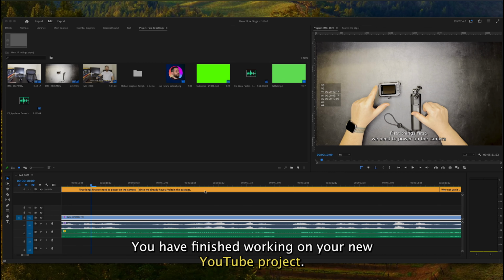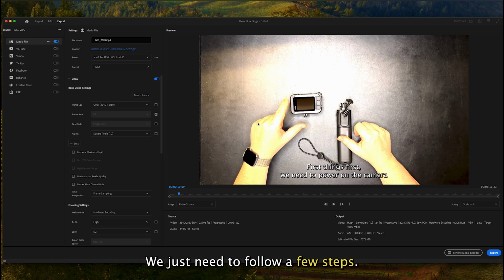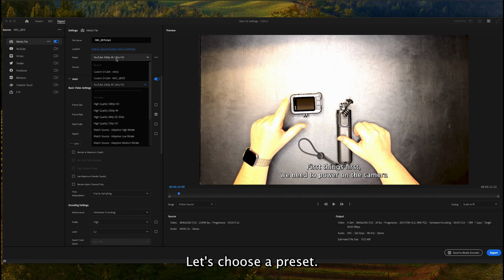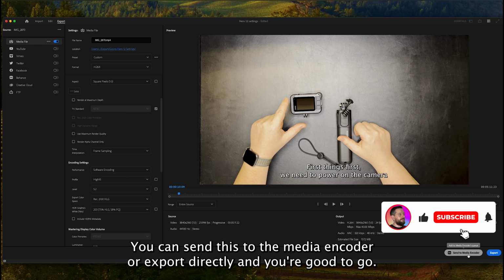Overexposed video: Avoid This Common Mistake in Premiere Pro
In this video, we're going to discuss one of the most common mistakes that new video producers make when exporting Youtube Videos in Adobe PremierePro that result in overexposed videos.

If you're new to video production and want to start exporting your videos, especially if your are using Adobe PremierePro and an iPhone or HDR camera, you might notice that you exported video looks different and it's way Overexposed.
Here is a quick fix for overexposed videos on export in Adobe Premiere Pro.